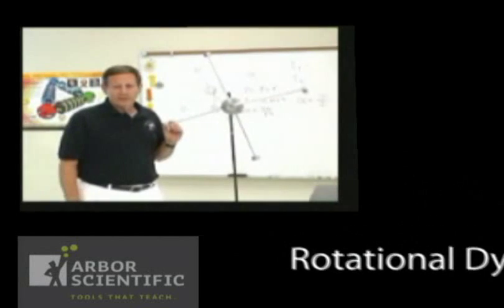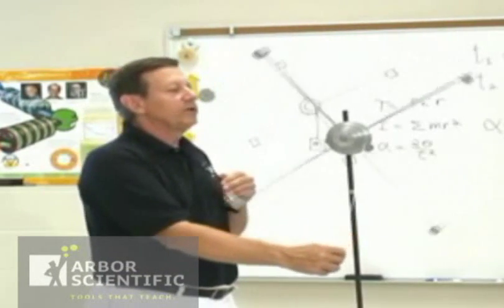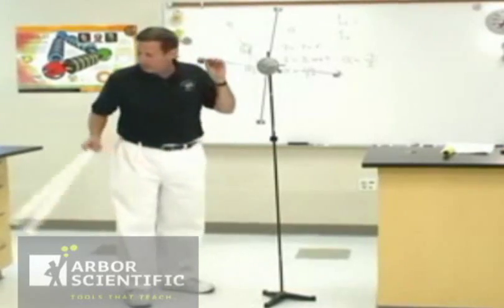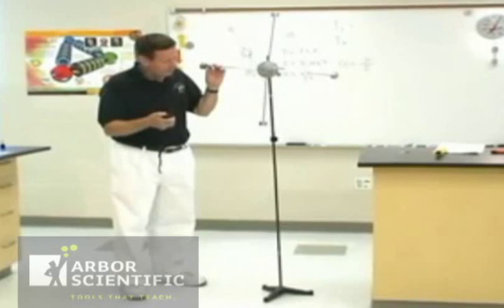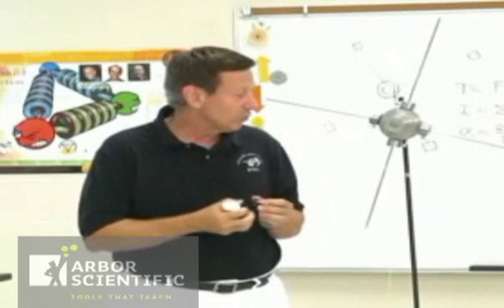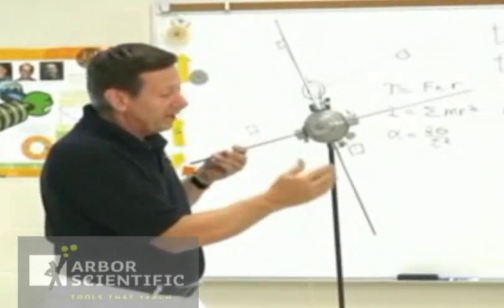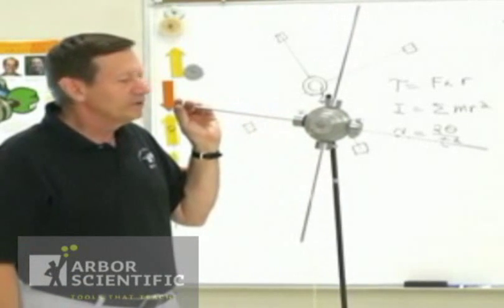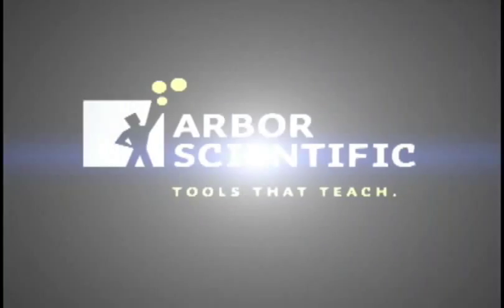A Beautiful and Engaging Investigation of Angular Motion! | Rotational Inertia Demonstrator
Observe the angular acceleration of the Rotational Inertia Demonstrator, and investigate the effects of changes in torque and inertia. Simply move the rope to a pulley of a different radius to change the torque, or move the mass on the arm to change the moment of inertia.

Qualitative observations are a snap, and students can easily see the dramatic effects of their adjustments. The apparatus lends itself to accurate quantitative experimentation with two ways of finding the moment of inertia: theoretically, according to the component masses and their dimensions, and experimentally, by measuring the angular acceleration for a given torque.